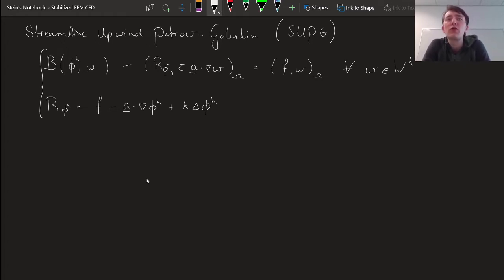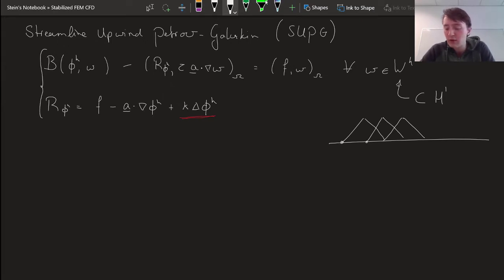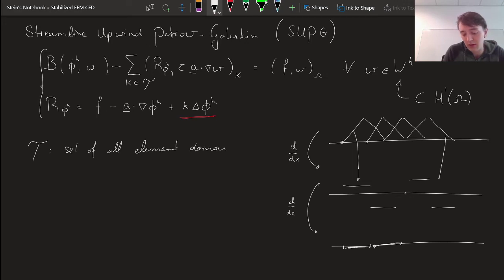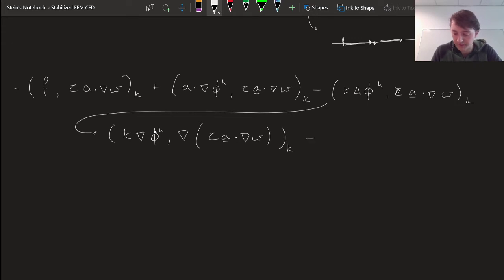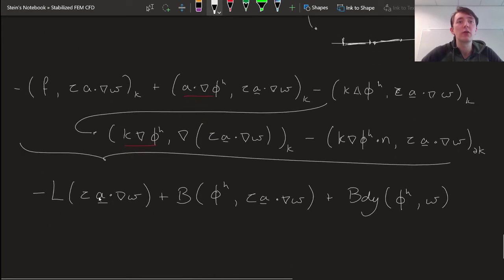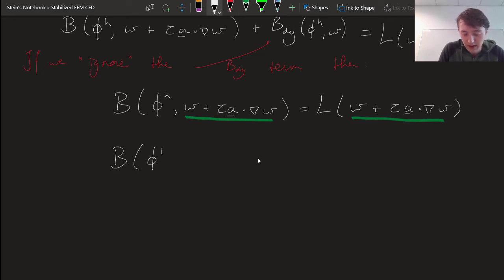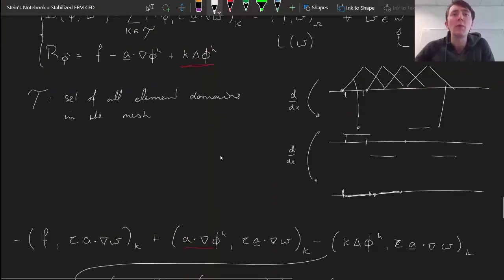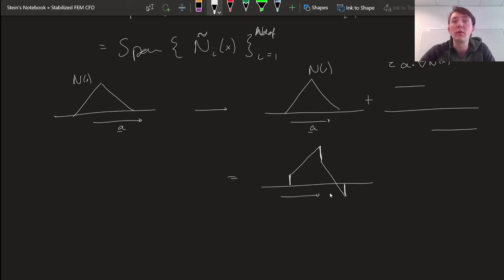23 - Stabilized methods - Streamline Upwind/Petrov-Galerkin (SUPG) - Pt2